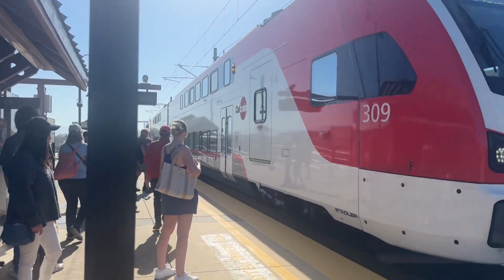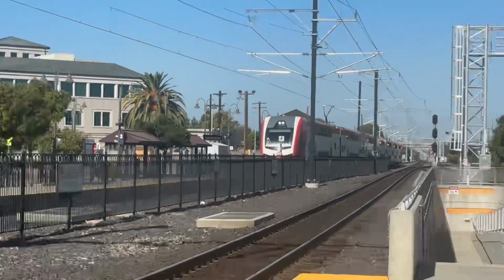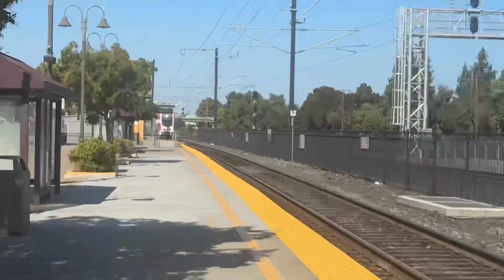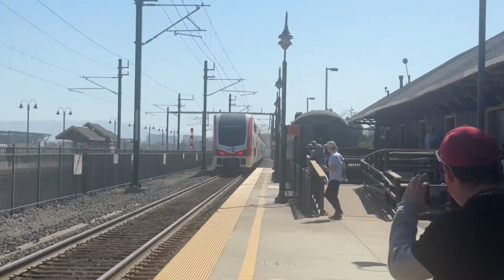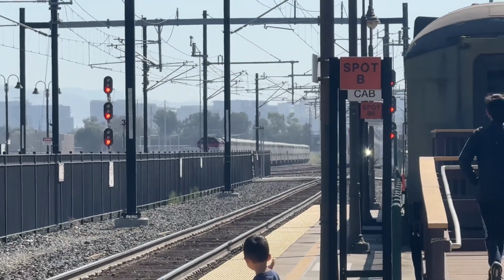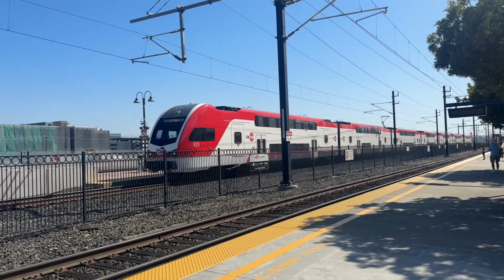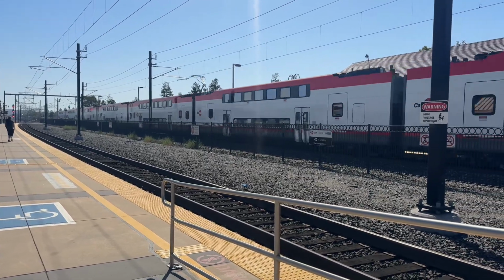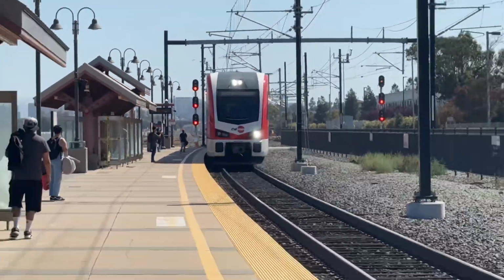Railfanning Caltrains & Train Models show at Santa Clara Caltrain Station in Santa Clara California